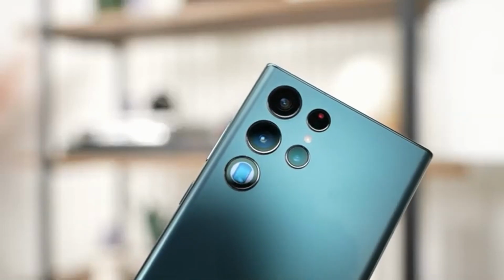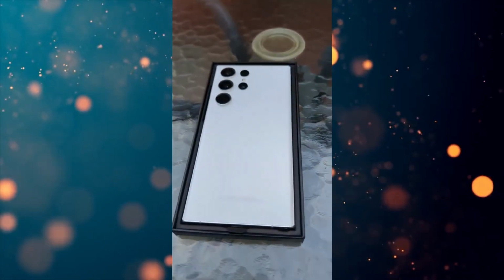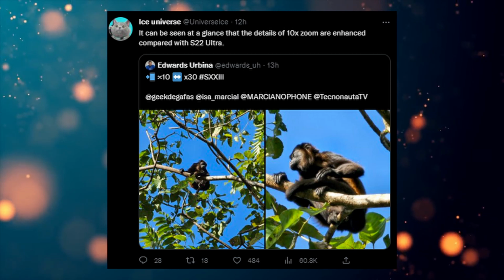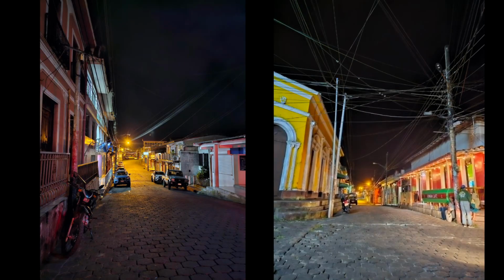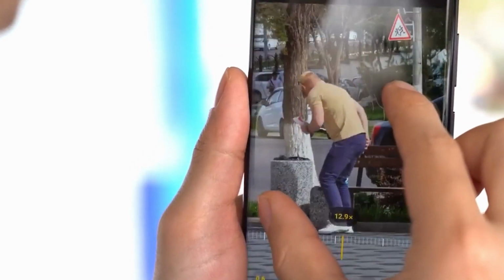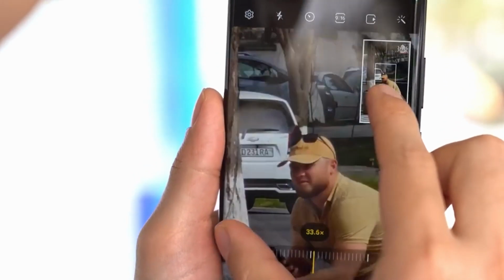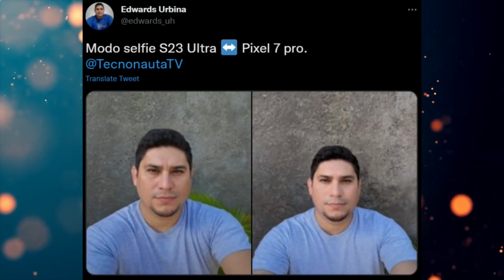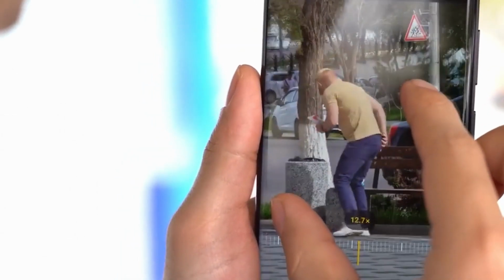Samsung Galaxy S23 Ultra - (FIRST) CAMERA TEST DETAILED!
Samsung Galaxy S23 Ultra -  A new camera test is here regarding the Galaxy S23 Ultra.

Samsung Galaxy S23 Ultra - S23 Ultra new samples are out. Galaxy S23 Ultra new 200MP camera sample and new night shots are also out. And a new selfie shooter were shown in a picture what we are going to get a new feature on galaxy s23 ultra

By DKHD